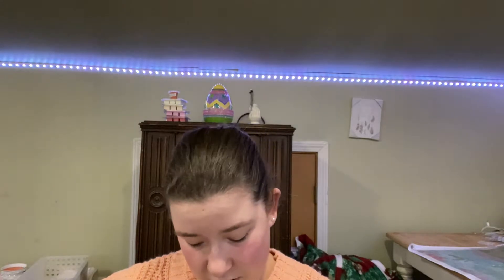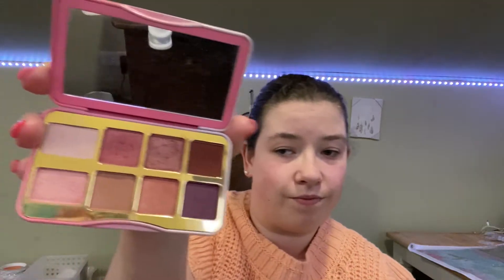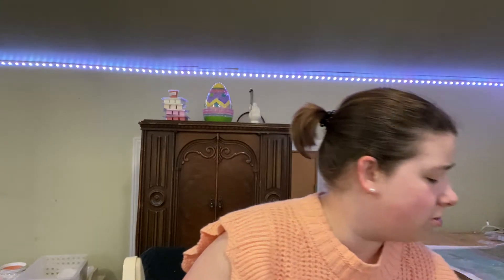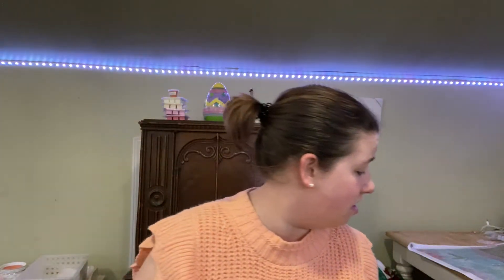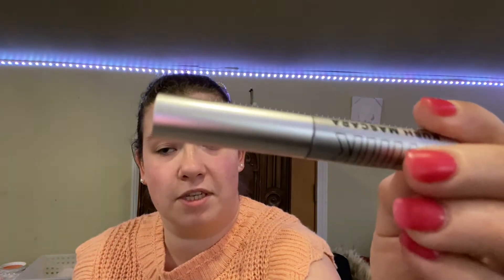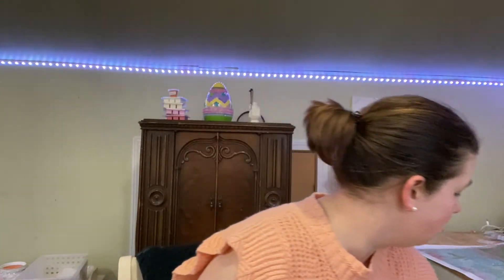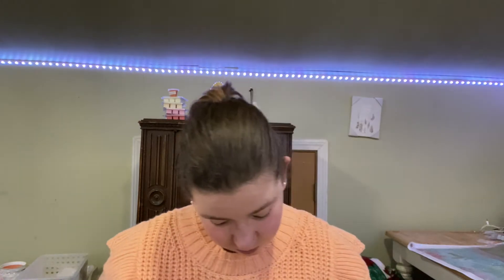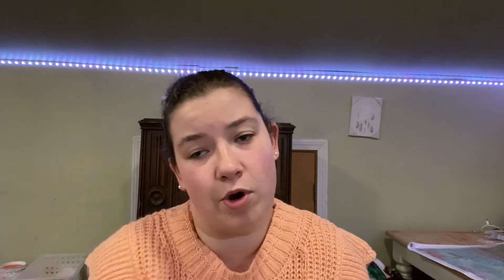💋What’s In My Makeup Bag💋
What’s up guys so I wanted to share with you what I keep in my makeup bag. Hope you enjoy